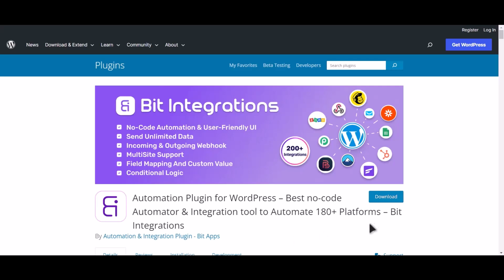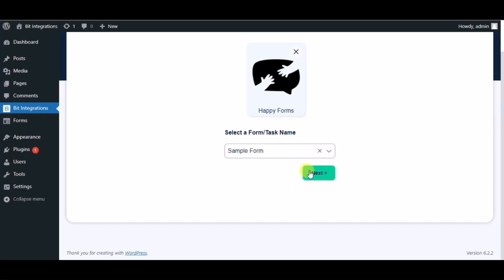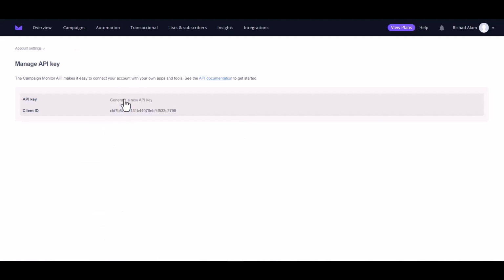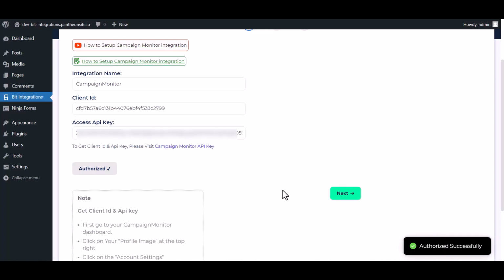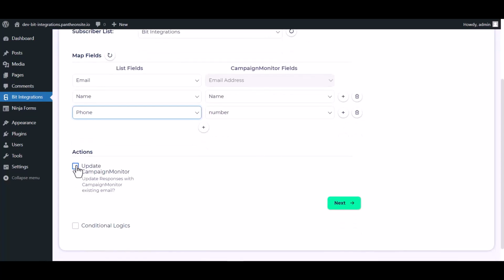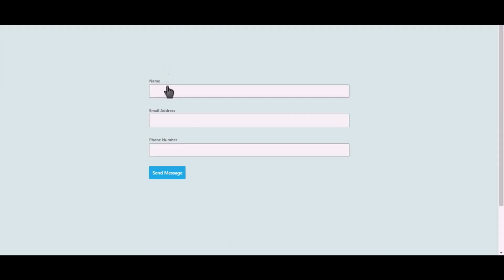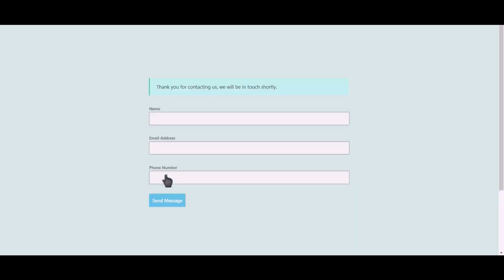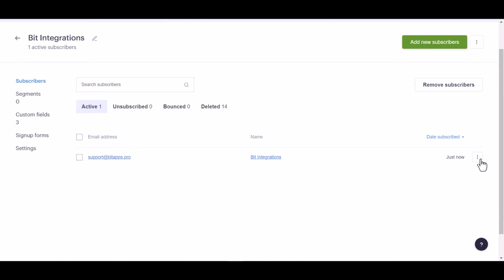Integrating Happyforms with Campaign Monitor | Step-by-Step Tutorial | Bit Integrations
🔗 Ready to supercharge your email marketing? Join us on our YouTube channel for an in-depth tutorial where we unveil the seamless integration of Happyforms with Campaign Monitor, a leading email marketing platform. Learn how to effortlessly connect these two tools using the Bit Integrations WordPress plugin.

Follow along as we guide you through the step-by-step process of integrating Happyforms with Campaign Monitor, enabling you to harness the combined power of both tools for effective email campaigns. Say goodbye to manual data transfers and welcome automated workflows for improved efficiency in managing your email marketing strategy.

Key Highlights:
✅ In-depth walkthrough for integrating Happyforms with Campaign Monitor using Bit Integrations for WordPress.

Whether you're a marketer, business owner, or email enthusiast, this integration empowers you to seamlessly merge Happyforms with Campaign Monitor. Watch now to revolutionize your email marketing efforts!